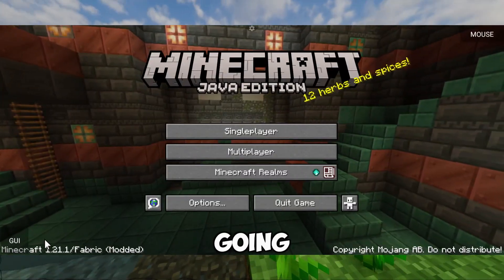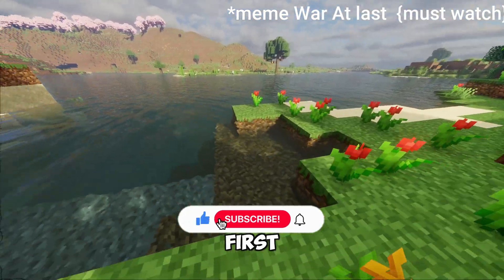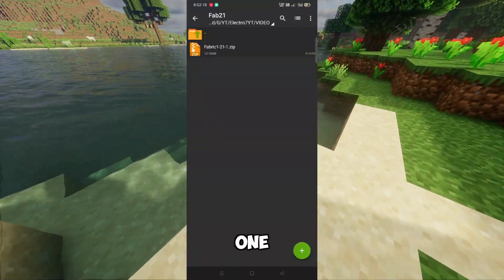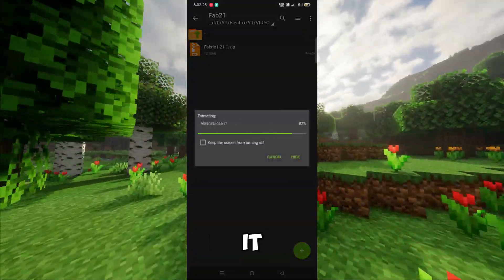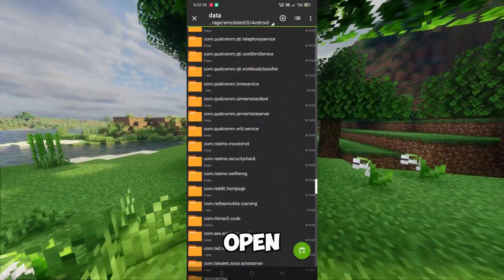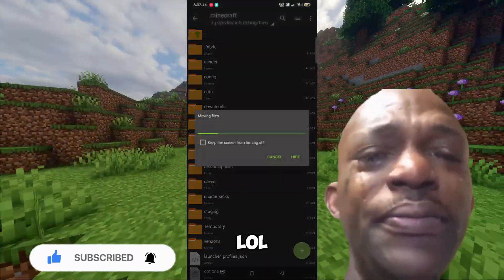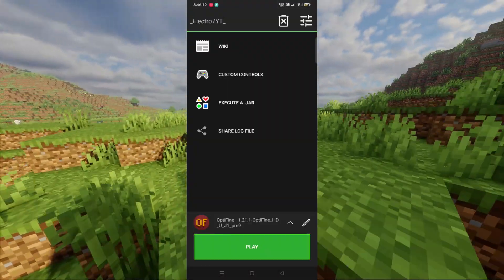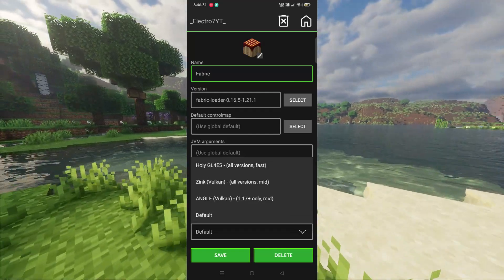How To Install Fabric 1.21.1 In Pojav Launcher 🔥Mod Crash Fix?!! no lag??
Hi Guys!

                             🔥Recommend Videos🔥

                                   🔥Social links🔥

                                       🔥LINKS🔥